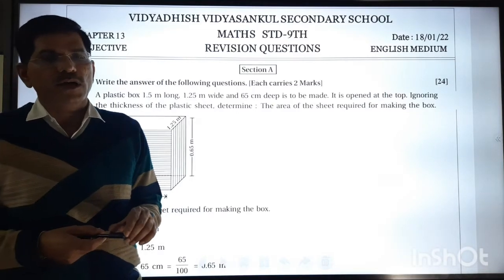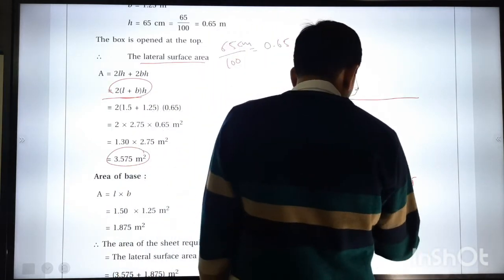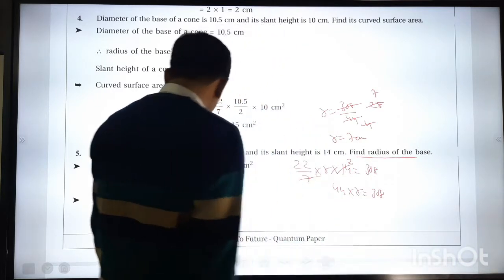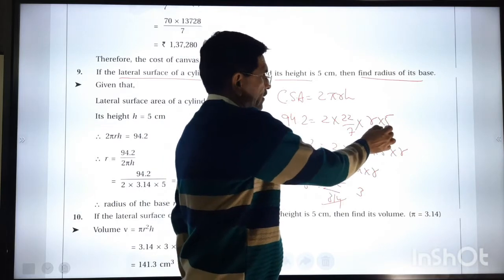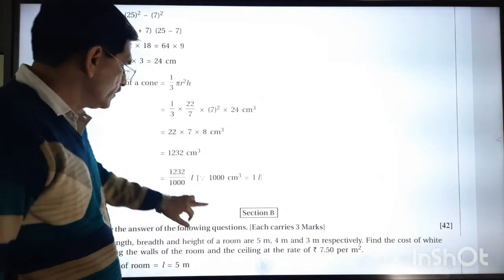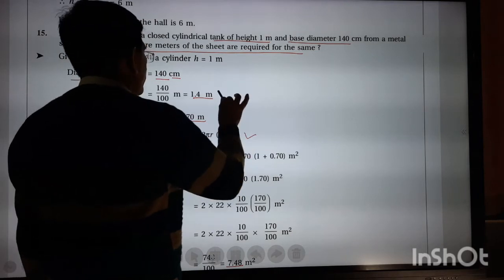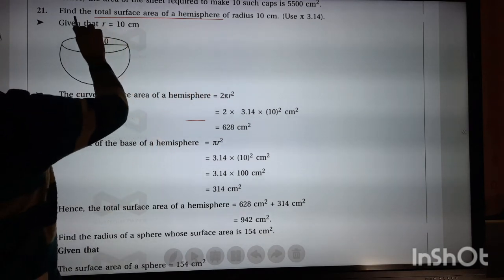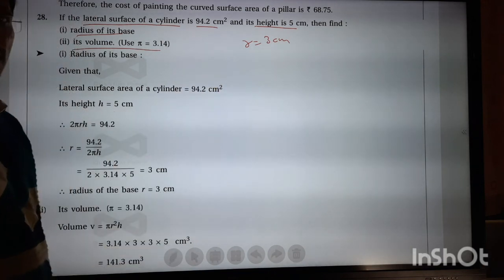STD -9TH |MATHS|CH -13| LEC -3|REVISION